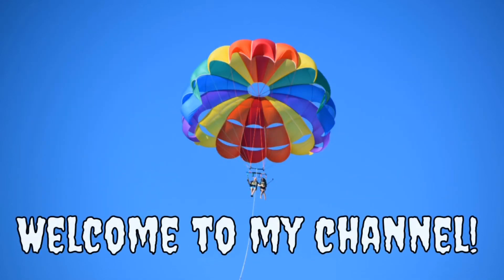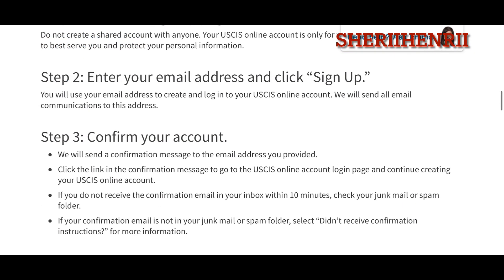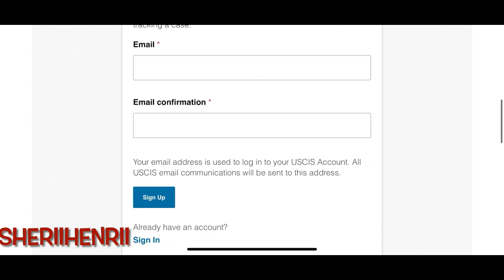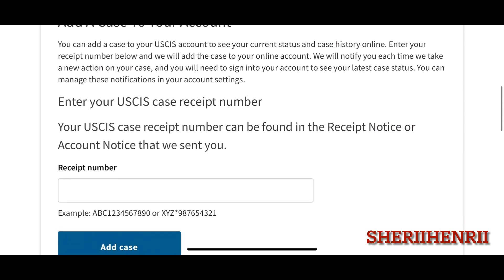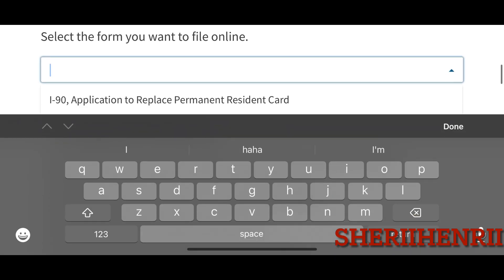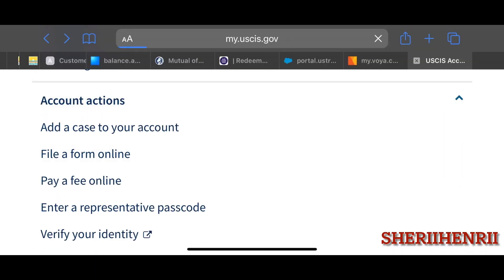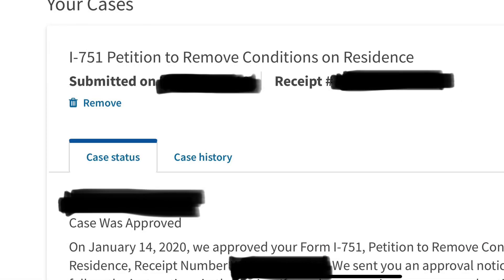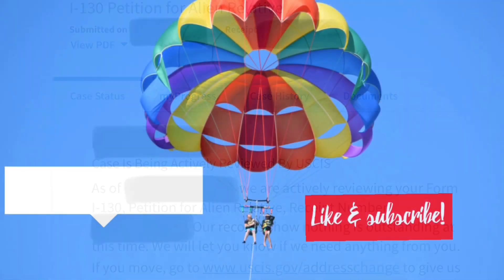HOW TO CREATE A USCIS ONLINE ACCOUNT | WHAT ARE THE BENEFITS OF HAVING A USCIS ONLINE ACCOUNT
USCIS online account is gonna be your favorite account if you’re an immigrant just like me.  Very useful tool for your immigration journey and for your loved ones.
I first used it while waiting for my I-751-removal of conditions on residence, it was a paper- filed case so when I created this account, I just had to add the receipt number and it’s all there, the case history and case status.
I used the same uscis online account to file for my N-400- Application for Naturalization online.
I also used the same account to file for my parents and siblings ( I-130 - Petition for Alien Relative). You can upload all your documents and evidence to support your case.